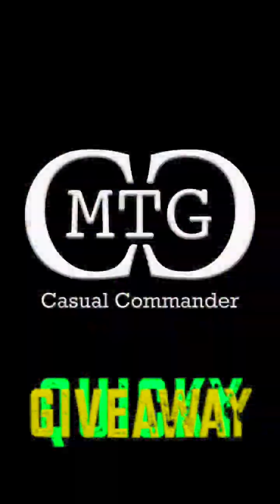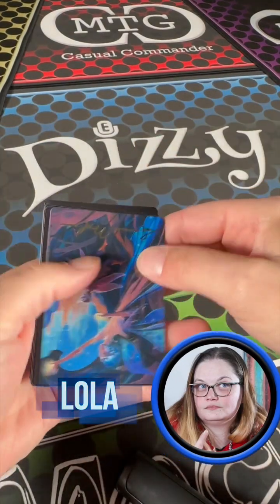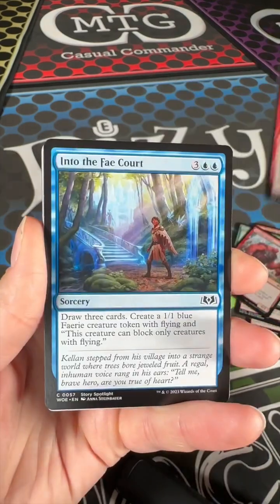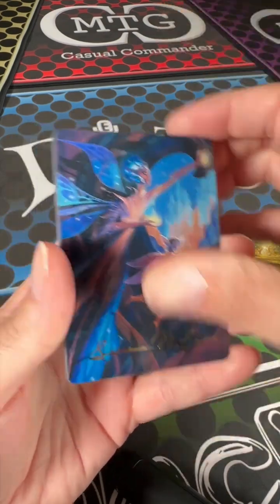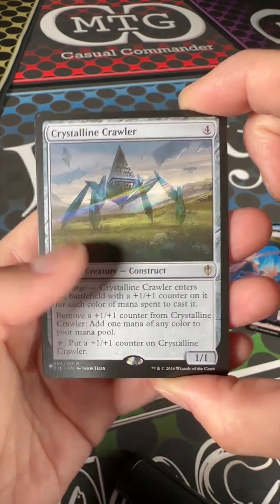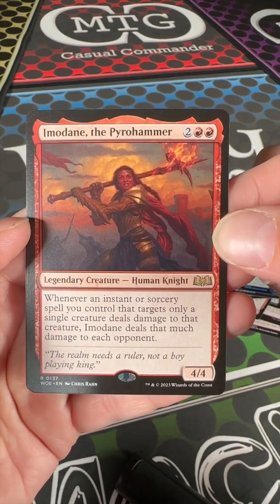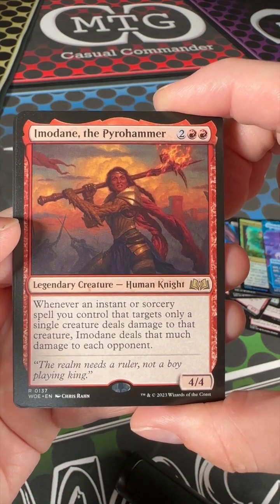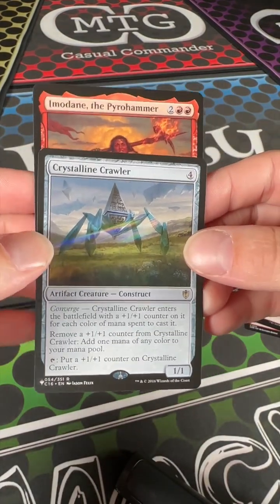MTG Casual Commander : Quicky - Lola - Wilds of Eldraine 02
Ol' Shifty is back with another pack of Wilds of Eldraine. Is Lola going to score big for Don Fathers, or will this be a crap pack??? Find out on this MTG Casual Commander Quicky!!!